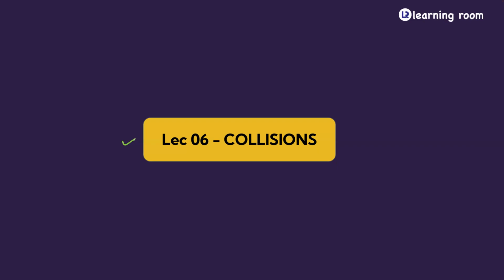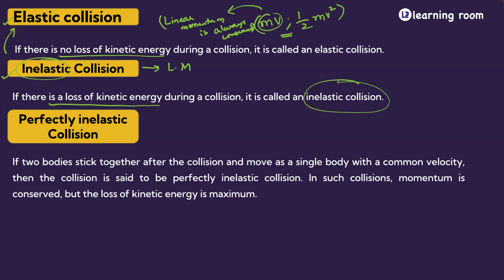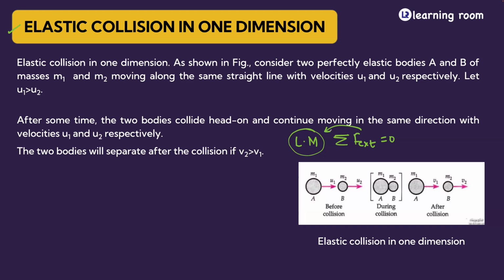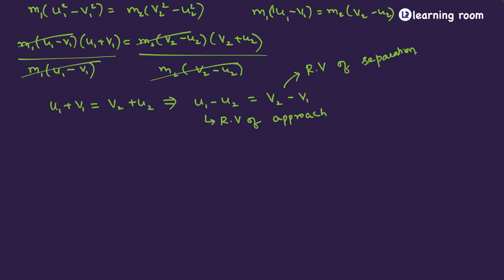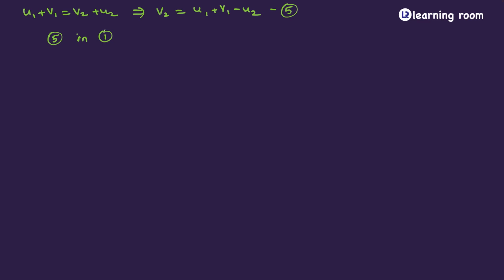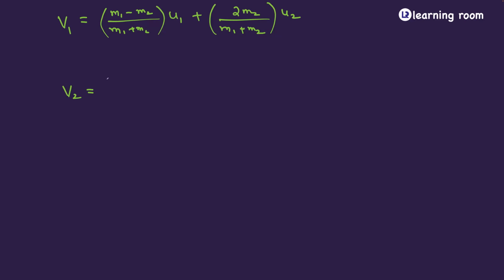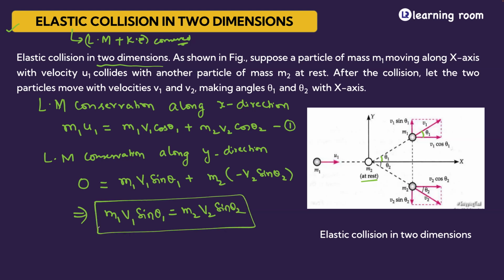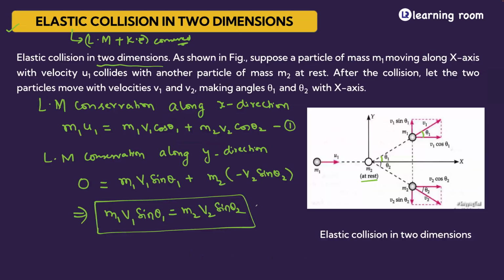XI Physics 1st sep 23